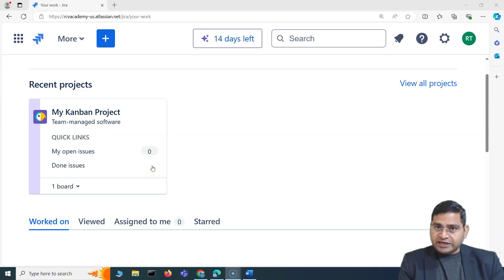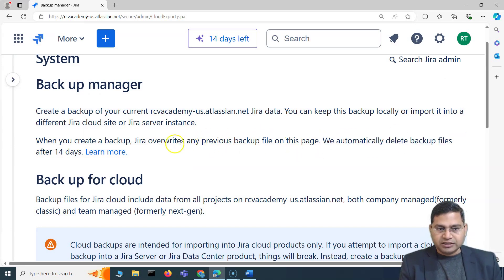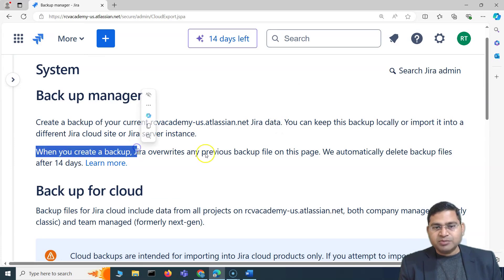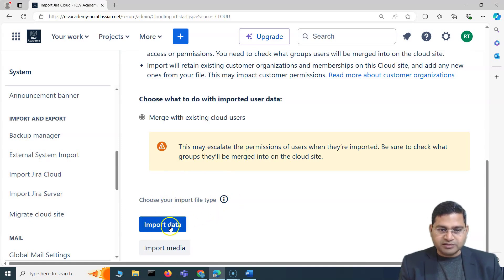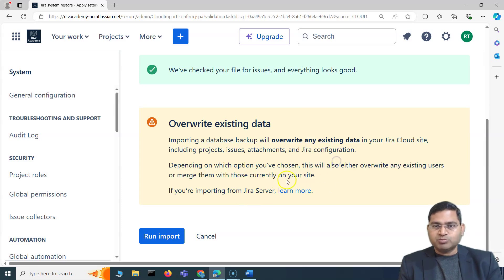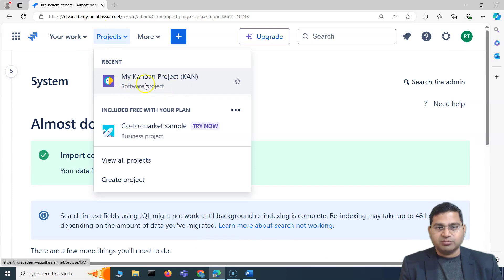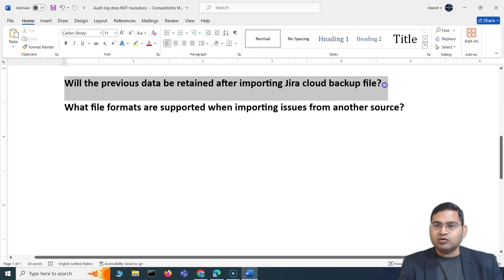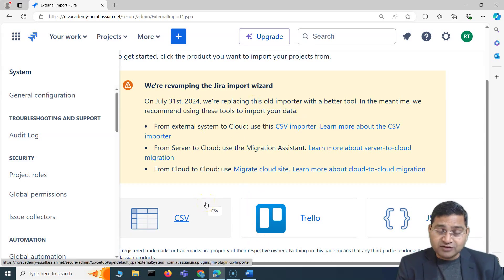How to Backup and Restore Jira Site | Jira Admin Tutorial #7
In this Jira Admin Tutorial, we will learn how to backup and restore Jira Site. Jira provides built-in capability to backup you Jira site and then restore it on other site if required. You can do full backup or partial backup as per project needs.